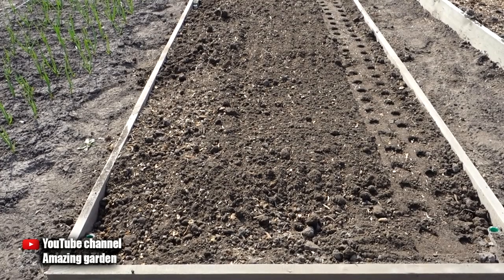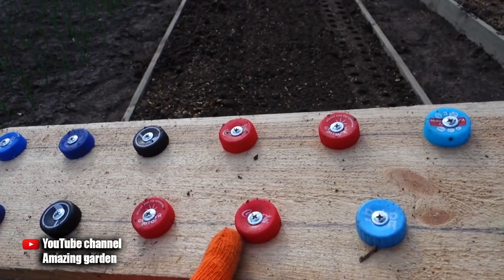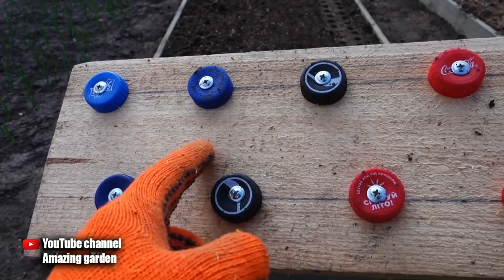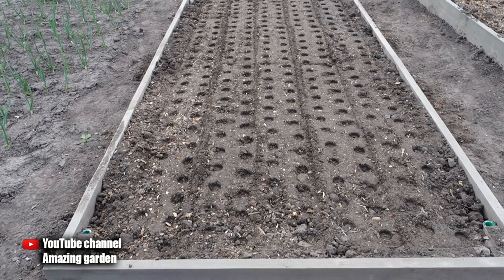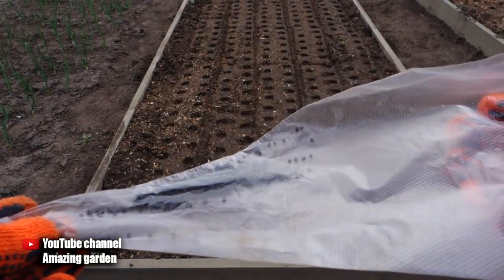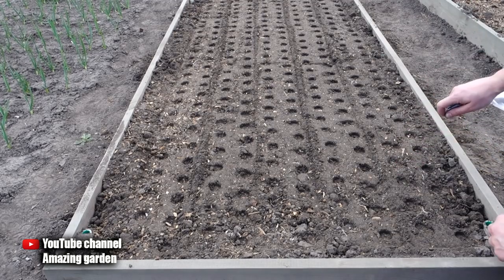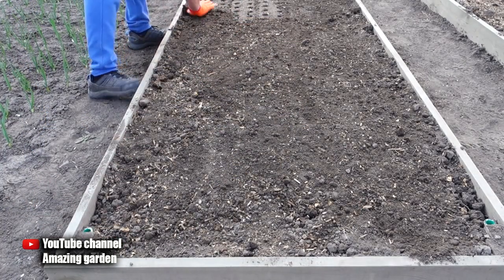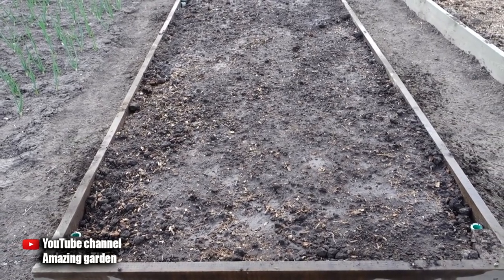A SIMPLE BUT AT THE SAME TIME INGENIOUS WAY OF SOWING ONIONS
In this video I will show you a great way to sow black onion in the open ground in spring! When to sow onions to get a turnip of onions by the end of the year, you will also learn this in this video, I will also tell you how to plant onions and when to plant onions. I will show you an excellent device for sowing onions. Watch the video A SIMPLE BUT AT THE SAME TIME INGENIOUS WAY OF SOWING ONIONS and get useful information!